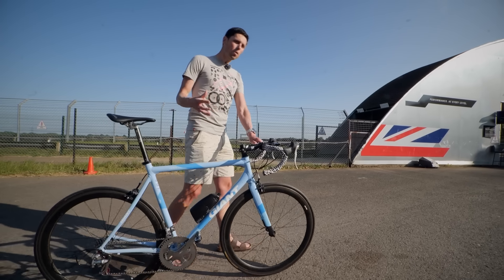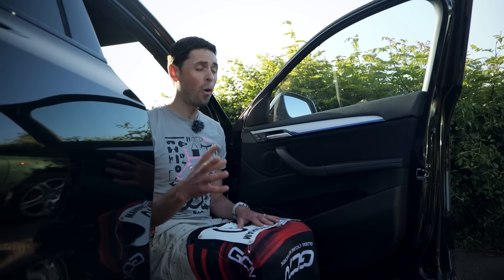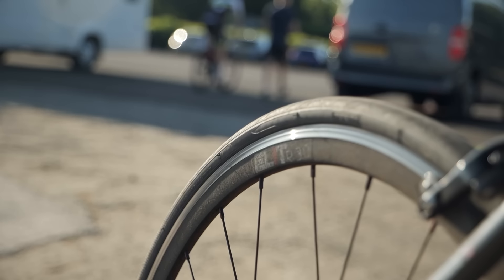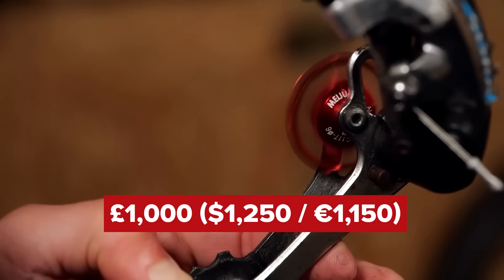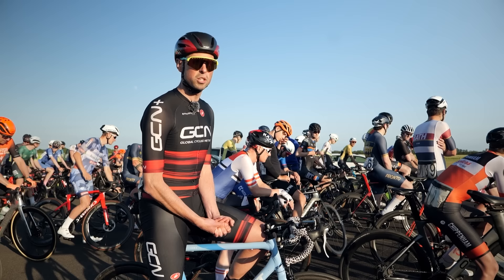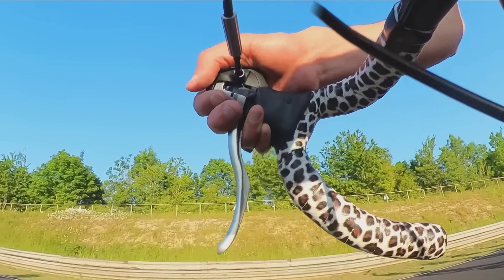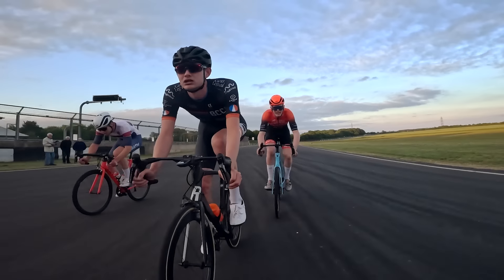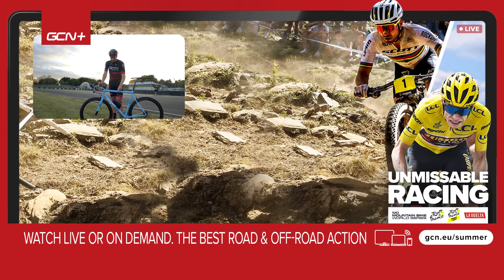Can An Upgraded $250 Bike Win An Elite Race?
Alex bought a £200 ($250) bike off eBay and has been upgrading it on @gcntech over the past few weeks. He set himself a budget of £1000 ($1250) to see whether an upgraded cheap bike can challenge bikes worth $10,000+ in a race. He has entered the hotly contested elite race at Castle Combe and is not just out to finish, he wants to win! Can he do it?

00:00 Intro
00:31 Race info
01:47 Bike patrol
03:54 Alex’s bike
05:41 The race
08:41 Summary

Kids Kids Kids - Ooyy
No One Anyone - Far Orange
Violet Sky (Sped Up Version) (Instrumental Version) - Phello
Monologue - Splasher!
Odd Shaped Face - Ava Low